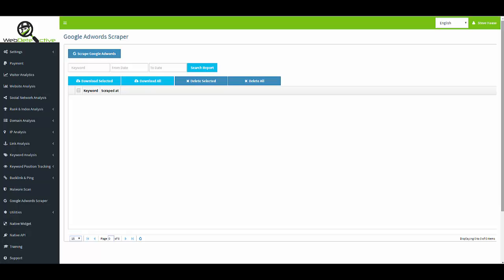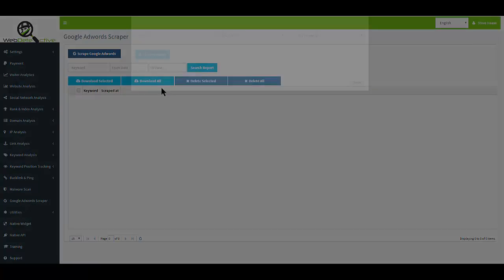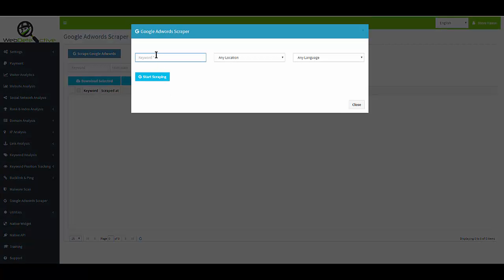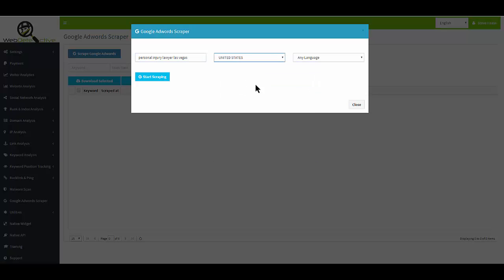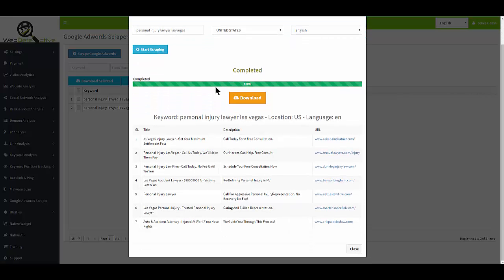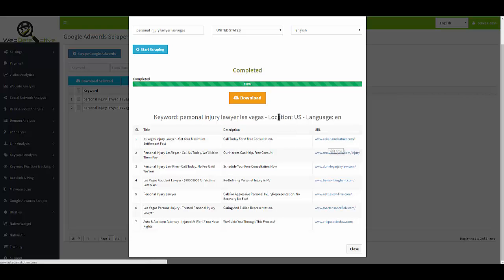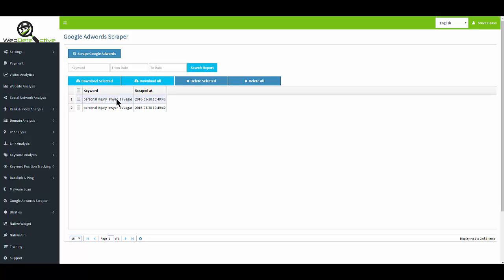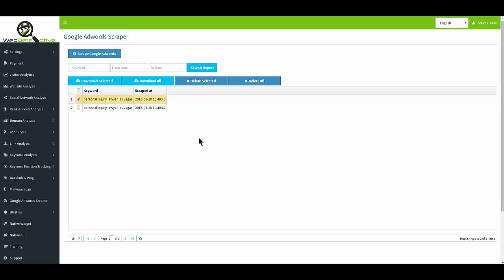Google Adwords Scraper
Web Detective - Google Adwords Scraper